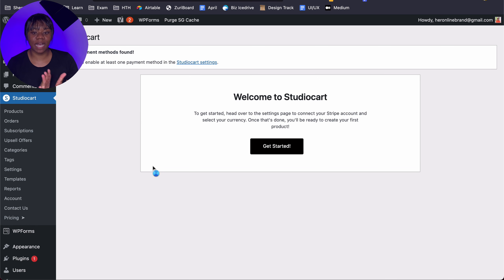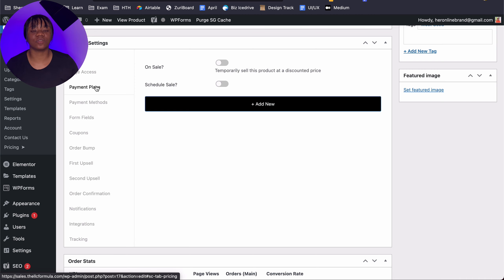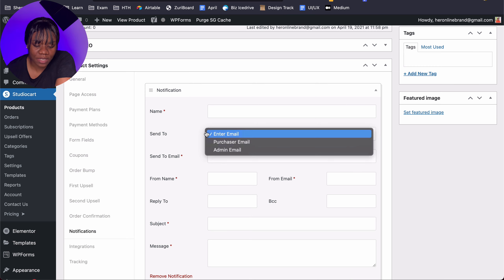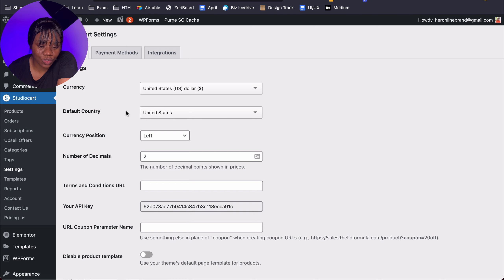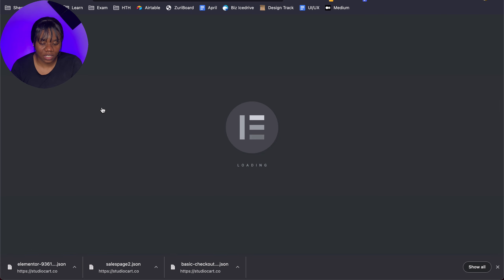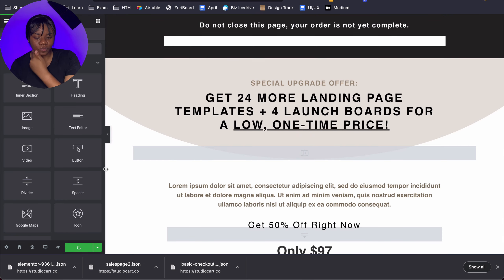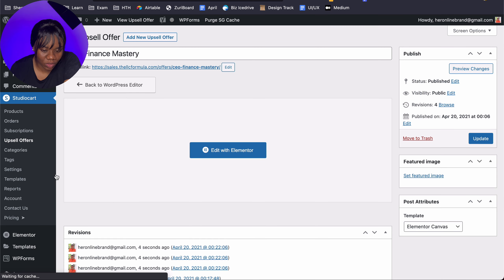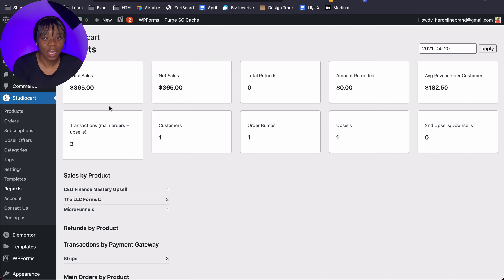How to Build A Complete WordPress Sales Funnel For Free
You can get started building your sales funnels on wordpress for free with studiocart. However I highly recommend grabbing the special yearly deal before it disappears for $99

TIMESTAMPS:
00:00 START!
01:49 Install Studiocart Plugins
02:40 Adding License Keys
03:32 Install Elementor
05:30 Studiocart Product Setup
06:46 Studiocart Payment Types
08:45 Studiocart Order bumps
12:17 Studiocart Upsell Offers
13:22 Studiocart Settings + Integrations
14:59 FREE TEMPLATES
21:06 Linking + Testing
28:35 Analytics and Reports

🏦 How to get an LLC/Stripe account as a non U.S. Resident

**NEW HERE? HI 👋:**
I'm Belema, multi-passionate Nigerian 🇳🇬 entrepreneur currently living in 🏝 Barbados. I love making videos about business, tech, software, international payment processing, and general reviews.

While it’s physically impossible to reply every single person, I still love reading your emails, notes and messages.